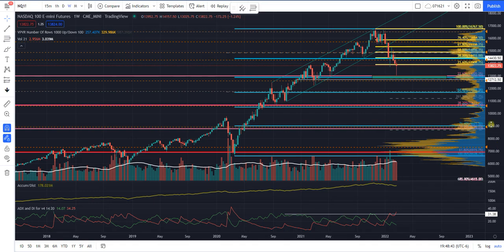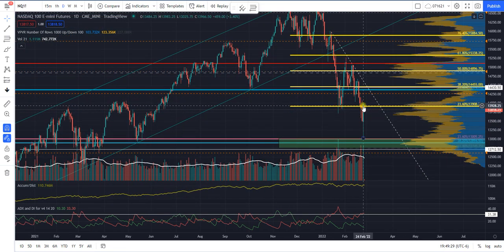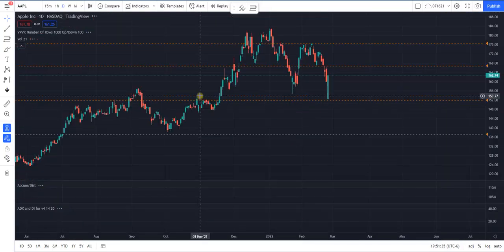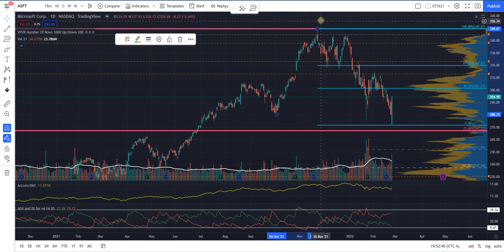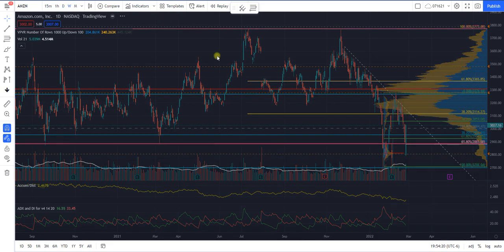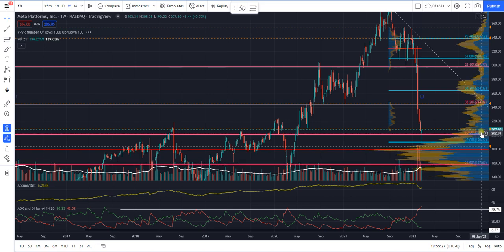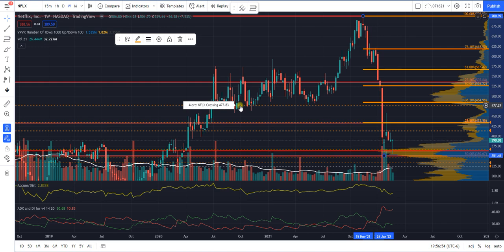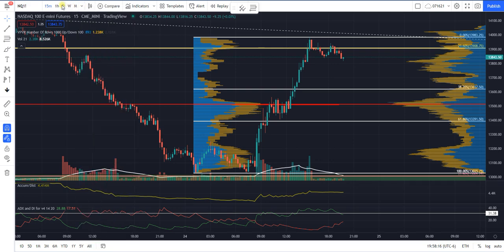Reviewing the Nasdaq chart and top holdings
Chart review of the Nasdaq futures and the top weights such as AAPL, MSFT, TSLA, etc.

00:00 Nasdaq Futures
02:54 AAPL
03:44 MSFT
04:20 TSLA
05:04 GOOGL
05:35 AMZN
06:30 FB
07:14 NFLX
08:15 Close